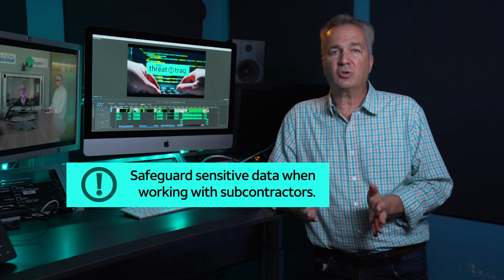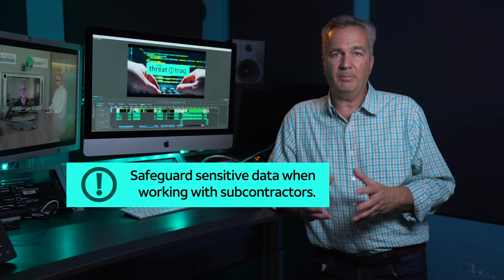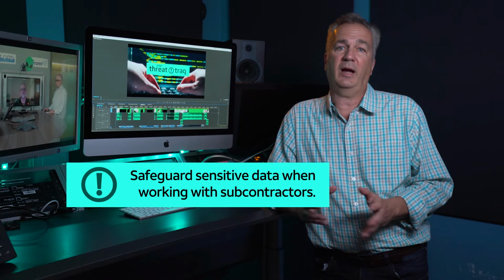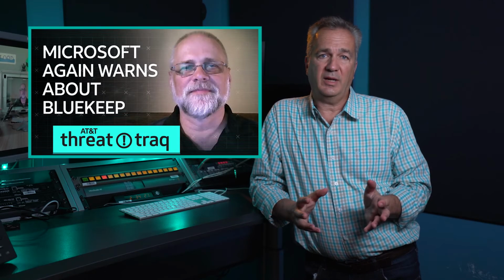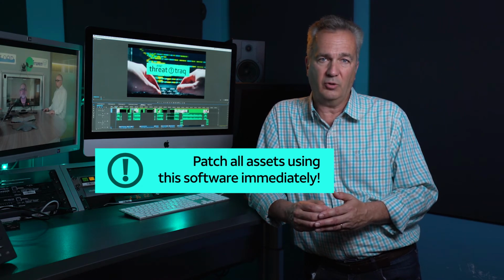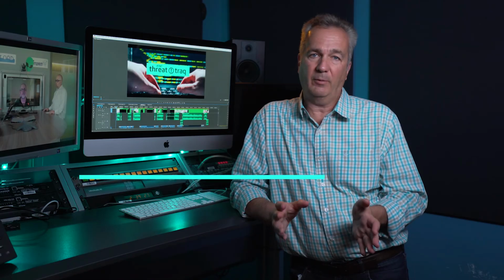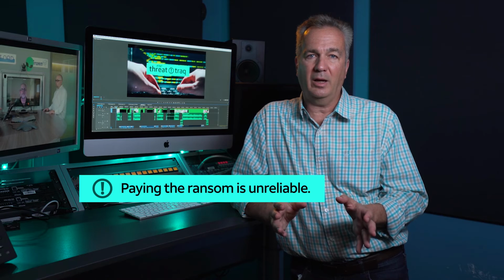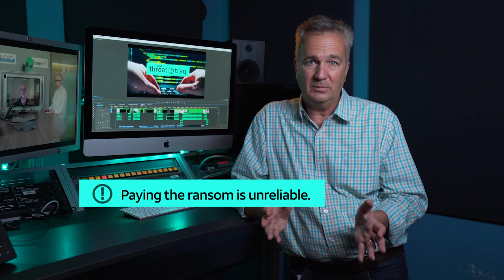6/6/19 AT&T ThreatTraq Essentials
AT&T ThreatTraq Producer Don Heatley reviews everyday cybersecurity lessons that can be learned from this week’s stories.